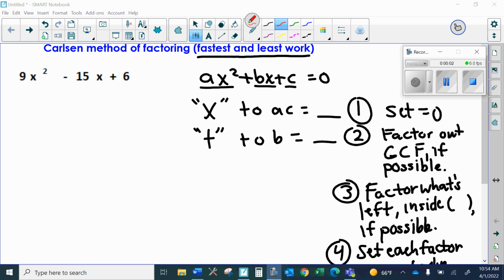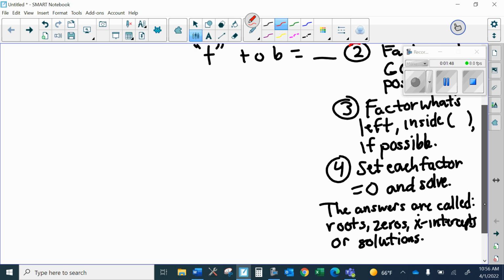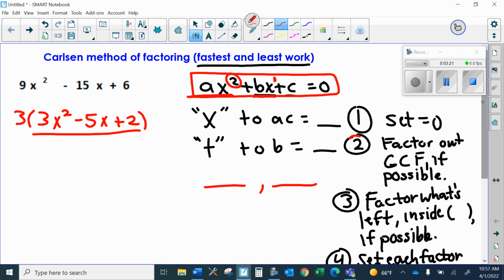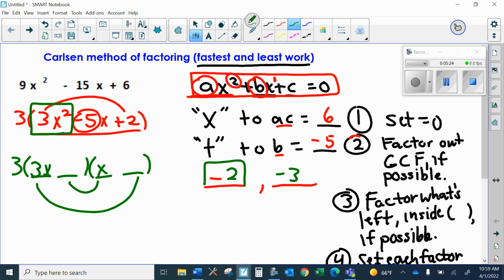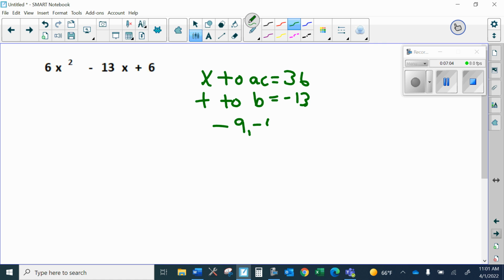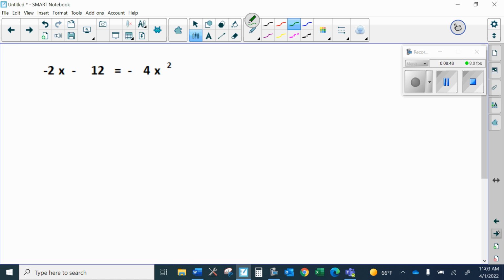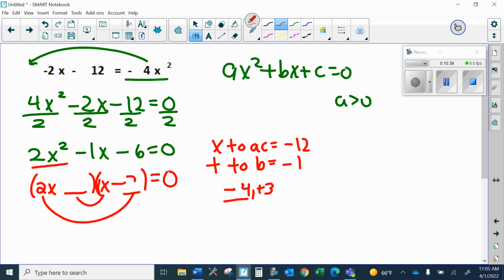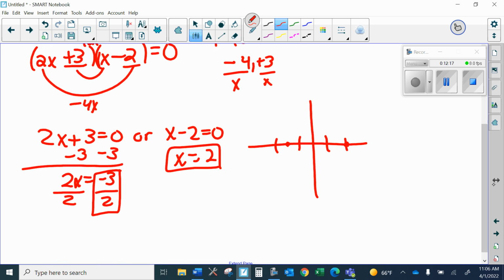Alg 1 9 3 & 9 4 Carlsen method to factoring 13 min